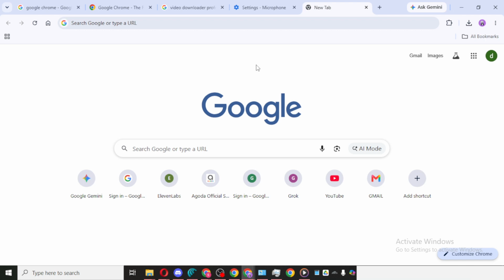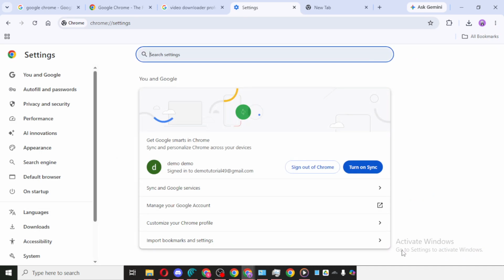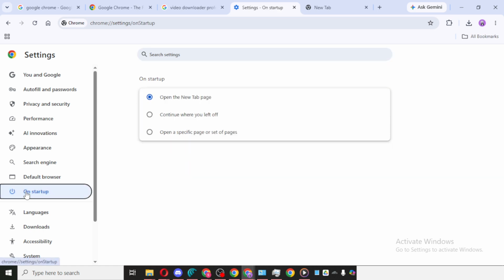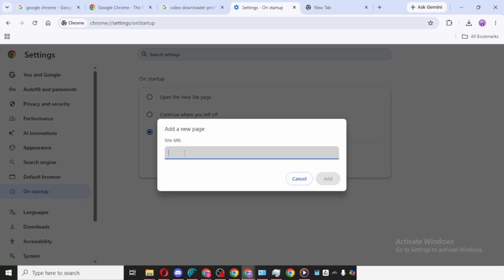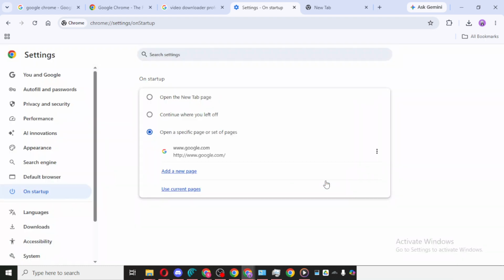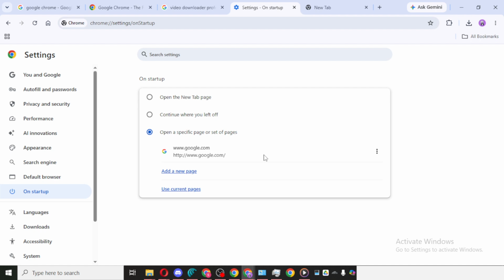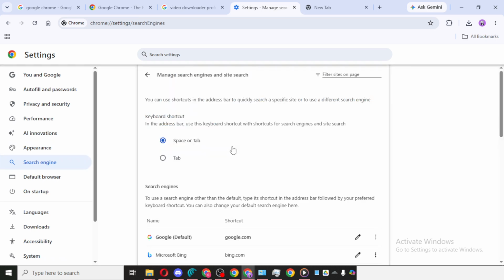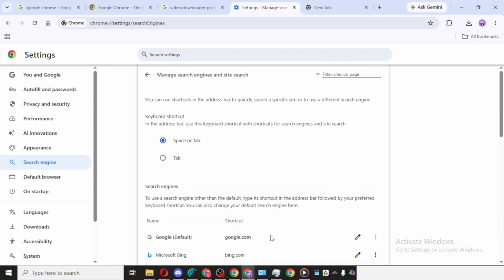How to remove Yahoo search from Google Chrome (full guide 2026)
Today in this video we are going to learn how to remove yahoo search from google chrome, remove yahoo as default search engine chrome, fix yahoo search redirect chrome, change chrome default search engine, remove browser hijacker yahoo chrome, reset chrome settings remove yahoo, chrome search engine settings, restore google search chrome, delete unwanted search engines chrome, chrome cleanup and security, remove malicious extensions chrome, chrome startup settings fix, clear browser data chrome, google chrome troubleshooting, fix yahoo redirect virus chrome